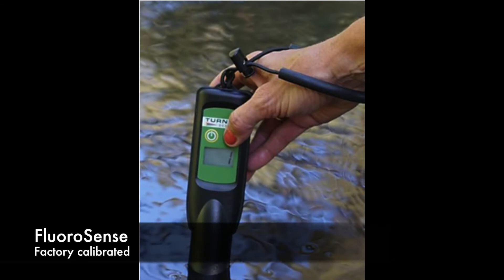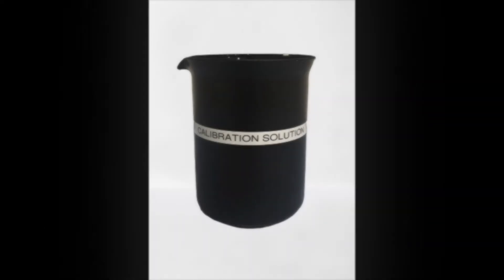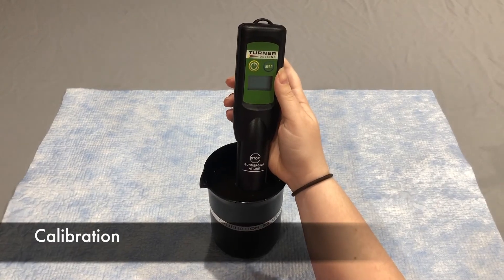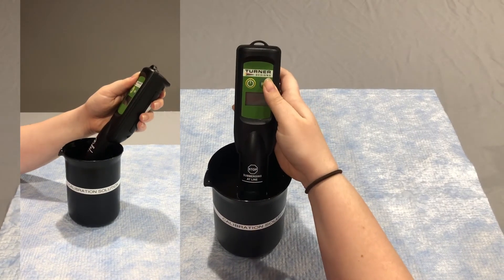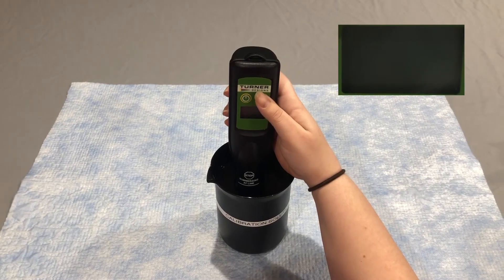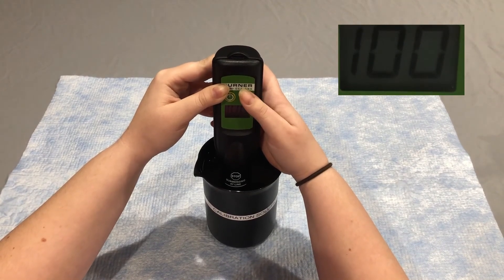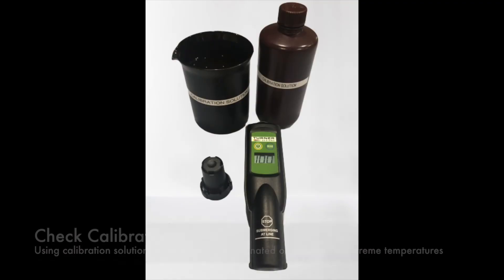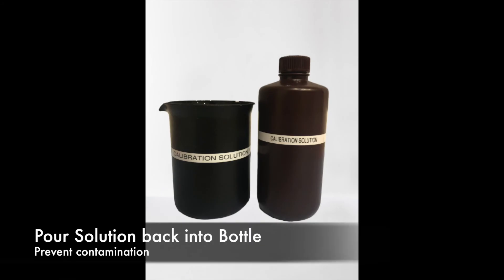How to calibrate the FluoroSense Handheld Fluorometer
For user's who wish to calibrate their FluoroSense Handheld Fluorometer sold by Turner Designs.